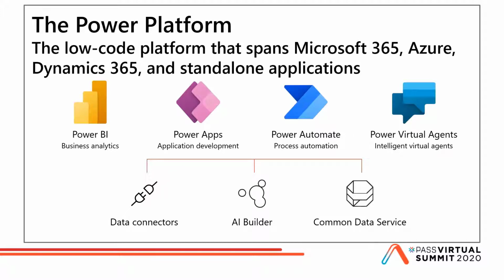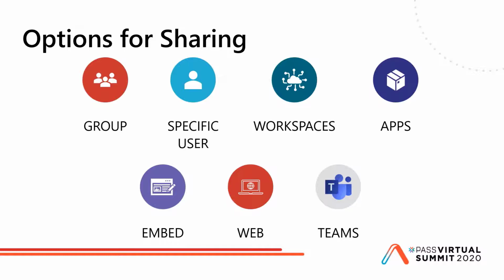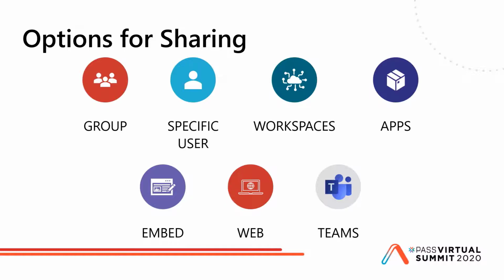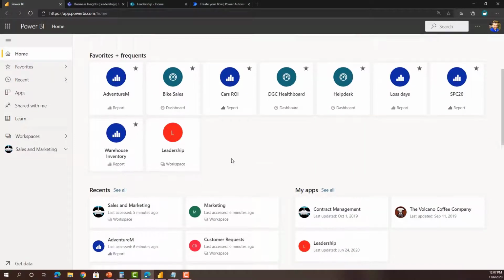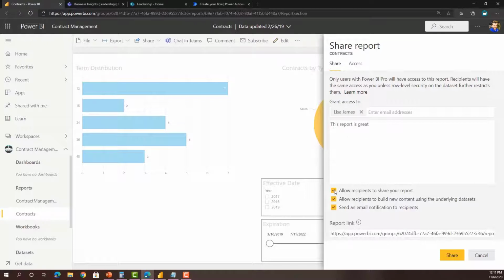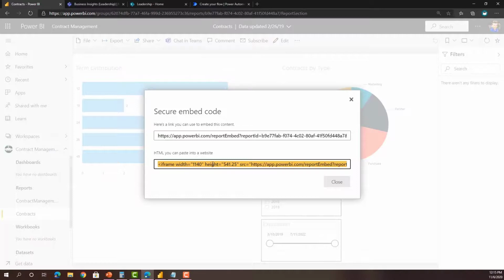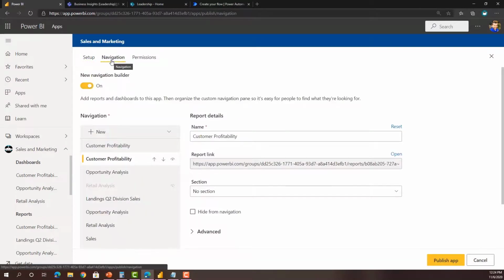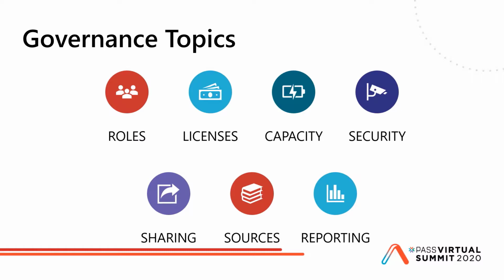Give Power [BI] to the People - Securely Share Your Insights - Daniel Glenn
Every organization is a data organization and you must collaborate on data to stay on track. Sharing insights from within Power BI will give you an advantage and help steer your organization in the right direction.  However there are some pitfalls with sharing - if you don’t know your options and set proper governance, you could be on your way to a data breach or giving your private information to the competition.    In this session, you will get a short introduction to Power BI and understand where data resides, why and how you should share with your colleagues and outside partners, and get a strategy for setting governance for your data. You will walk away with the outline of a governance plan, an understanding of your sharing options, and the sharing settings you should immediately turn off.